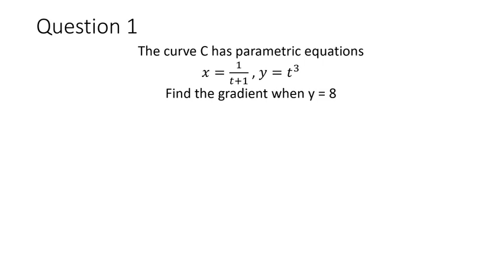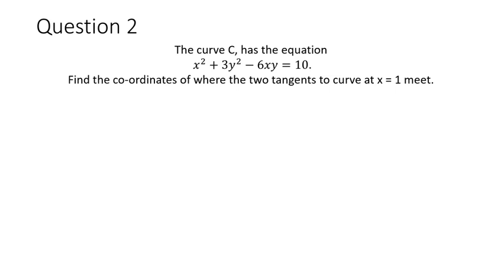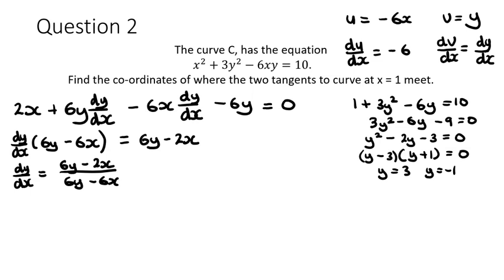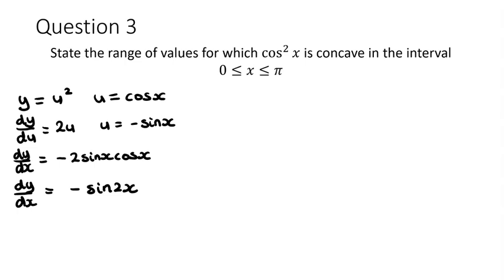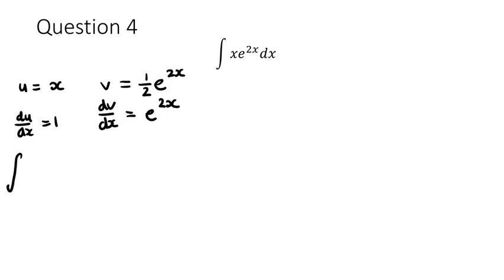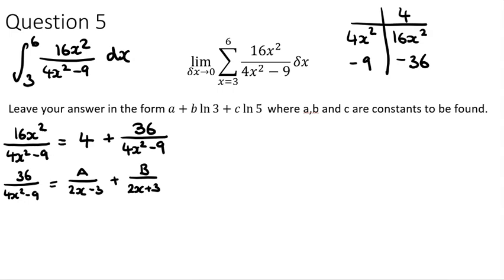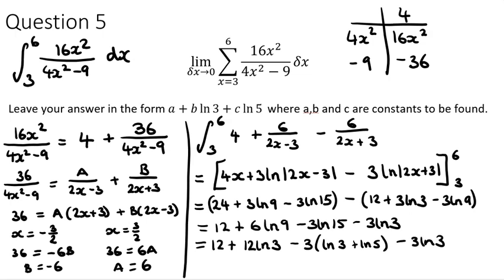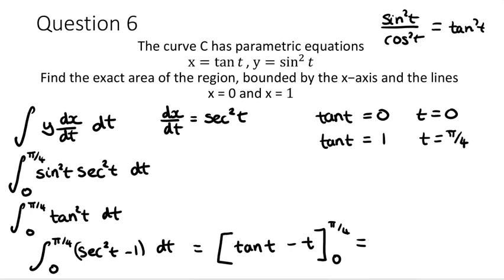Calculus 6 - Week 8 (Edexcel A-Level Maths Paper 2 Topics)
04:45 Mistake alert! Should be -108 not -4/3. Thanks to those who pointed this out.

Back with six more questions focussing on topics that didn't come up on Edexcel Paper 1 2024.